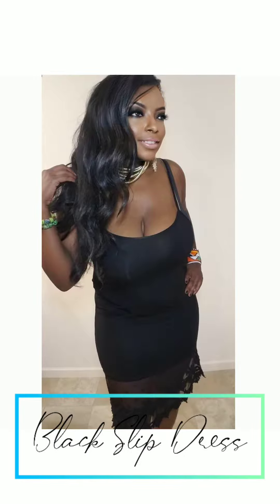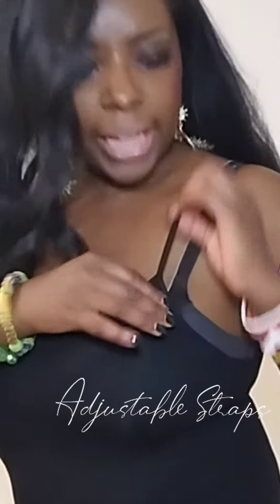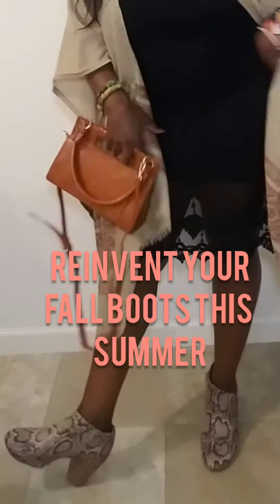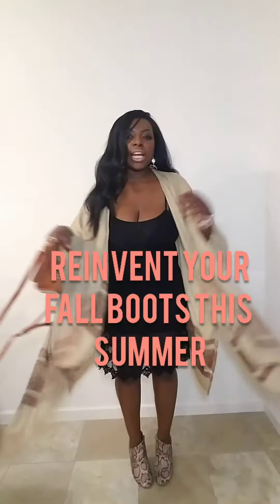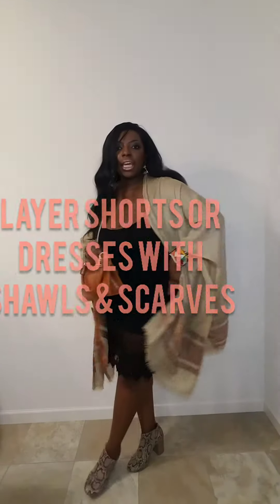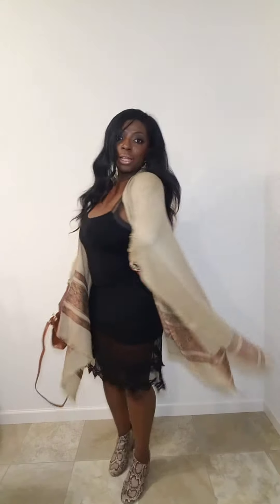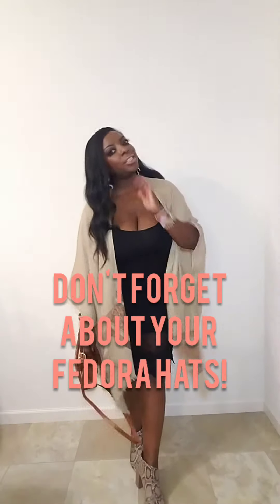1 Minute to Style with AMMA JO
My favorite summertime style pieces!